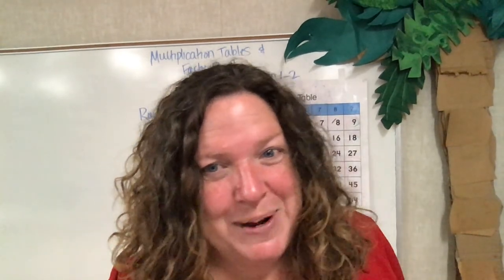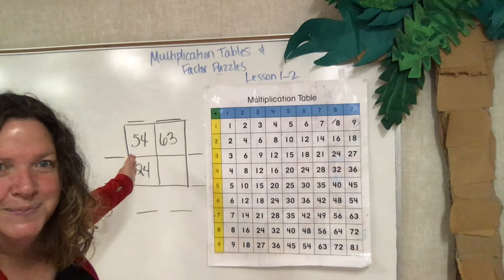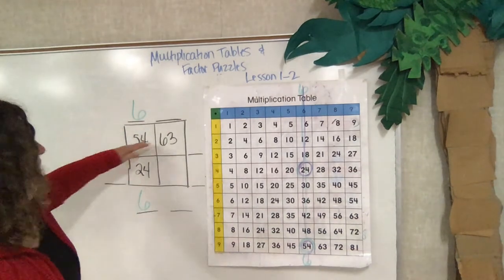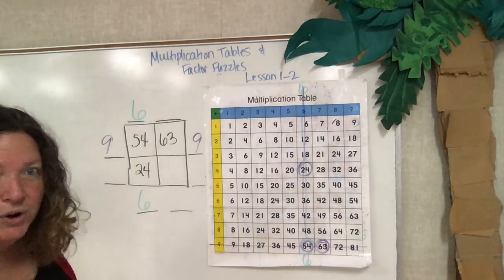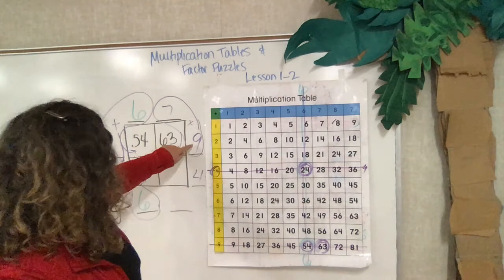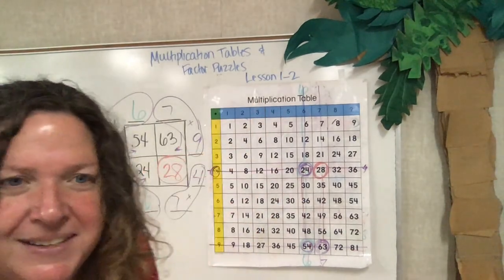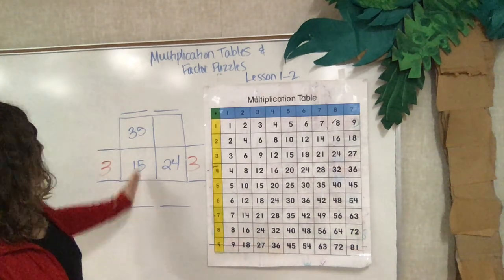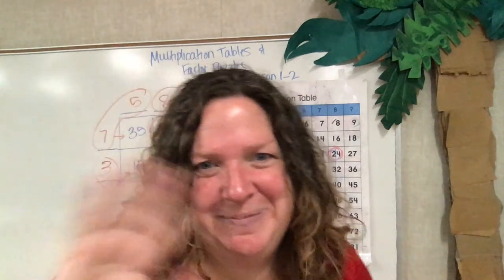Unit 1 Lesson 2 (1-2): Factor Puzzles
Practice using the multiplication chart and your knowledge of math facts and factors to help you solve more Factor Puzzles.